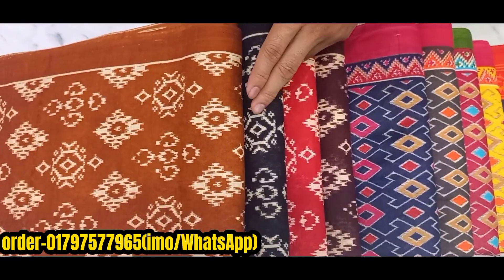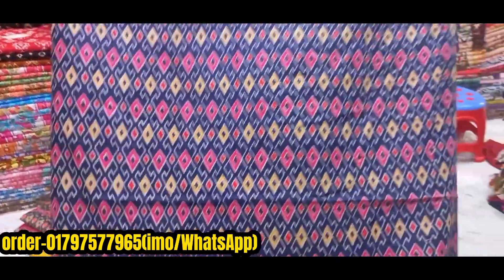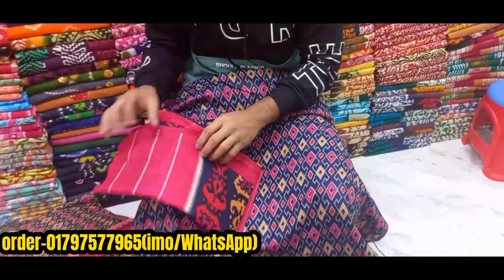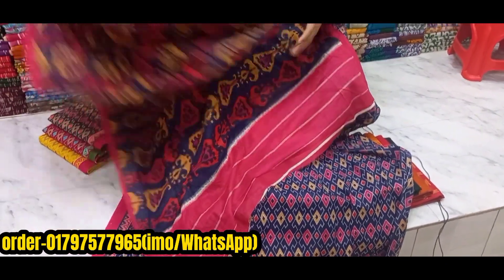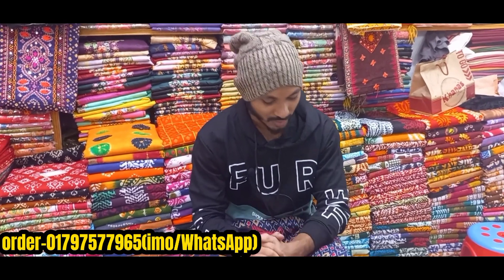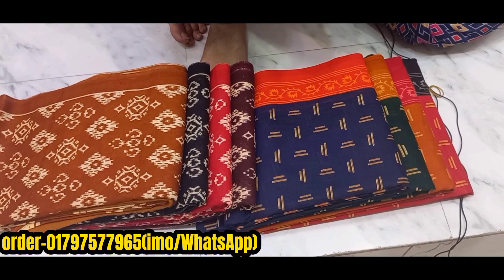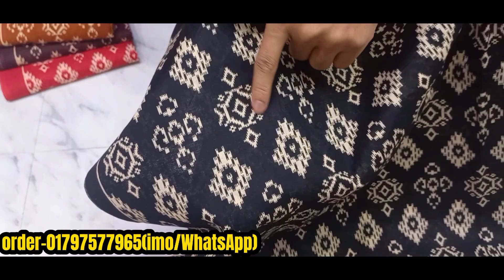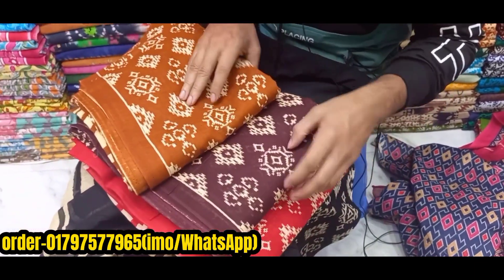নতুন নতুন সব joypuri নিয়ে হাজির আমরা মিরপুর থেকে।পাইকারি কিনুন এখনি ব্যাবসার জন্যে